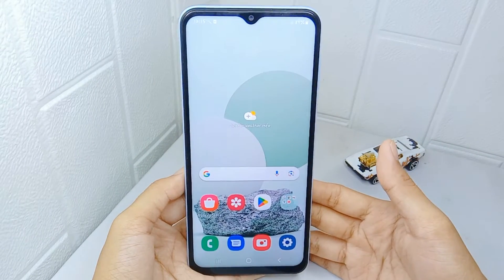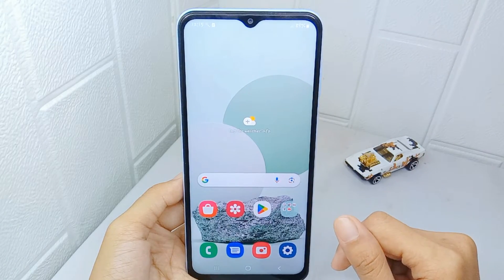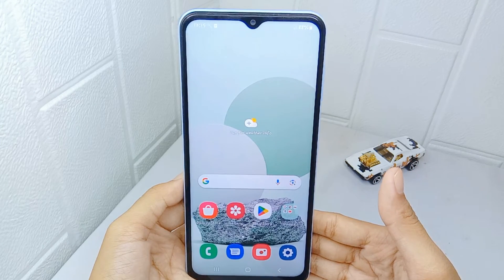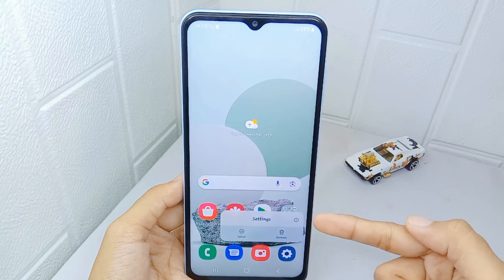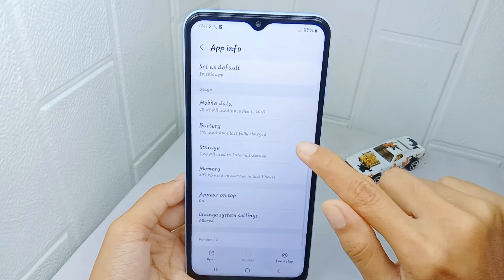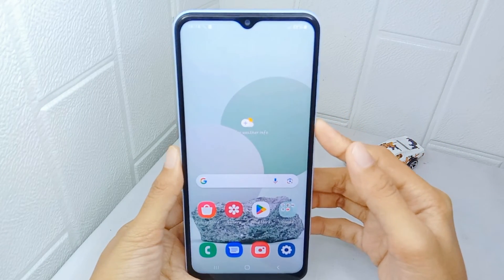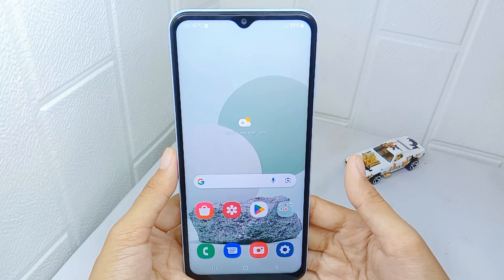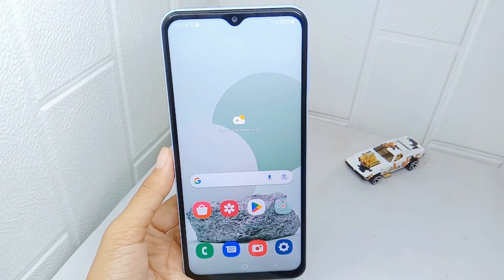How To Fix Settings Not Opening In Samsung A15 / A15 5g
This tutorial deals with search:
how to fix settings not opening in samsung a15
fix settings not opening in samsung a15
how fix settings not opening in samsung a15
how to fix settings not opening
samsung a15
how to fix settings not opening samsung